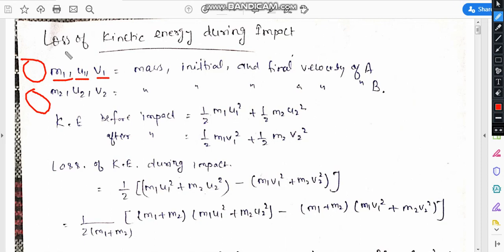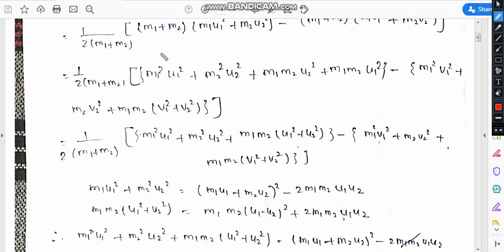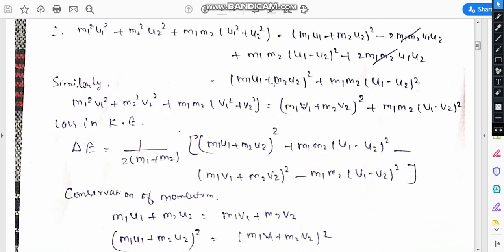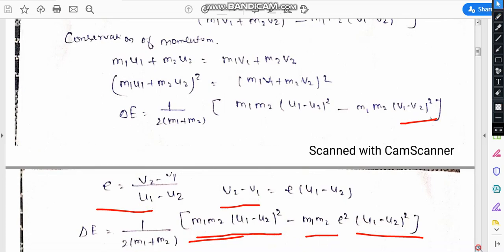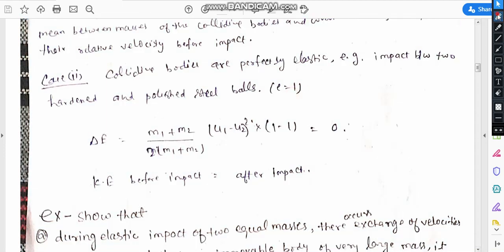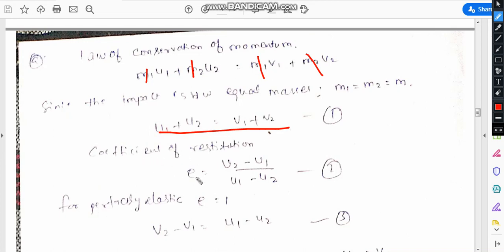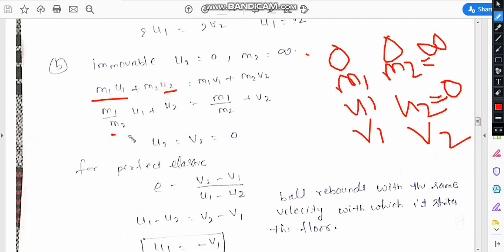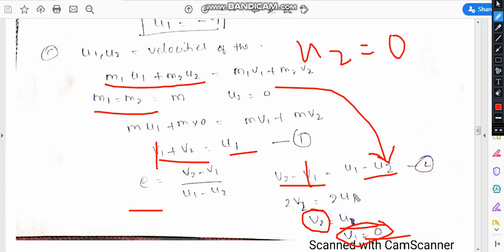Loss of kinetics energy during collision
In this video, a mathematical calculation is described related with loss of kinetic energy during collision.